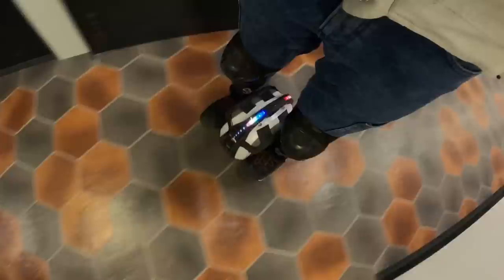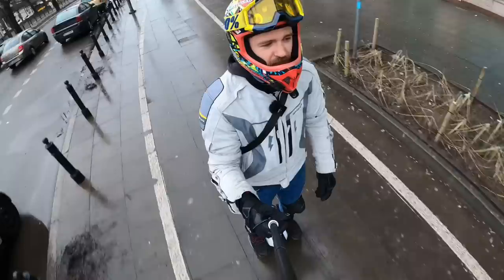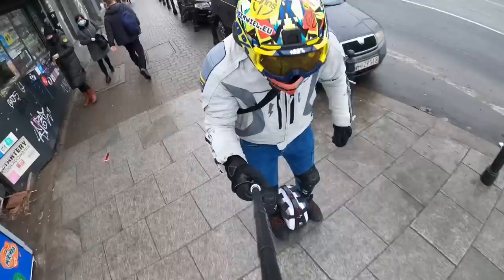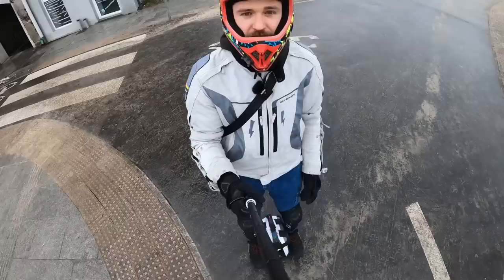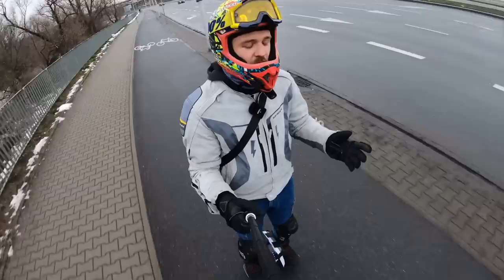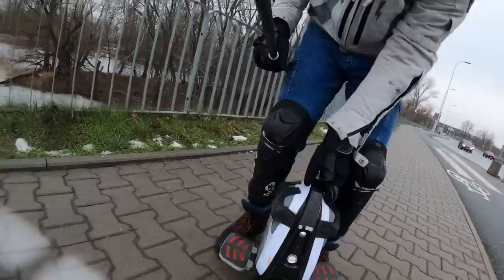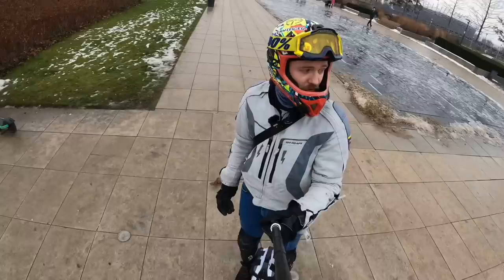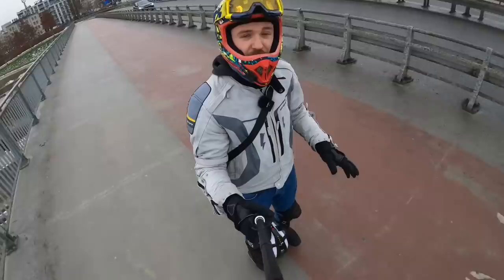Begode / Gotway mTen3 500km review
Today we take a look at the GotWay mten3 after 500km of riding. We will find out if it still holds up in 2021 and whether it is truly suitable for all types of EUC riders. This electric unicycle is the smallest EUC that you can currently get but it still packs a punch and can surely outperform other ewheels in its class. But is it really designed for every day use? Let's find out!

Similar content to Kuji Rolls, Alien Rides, Electric Scooter Guide, Ginger On Wheels, Jerryrigeverything, Ben Fox, Speedy Feet in 2021!